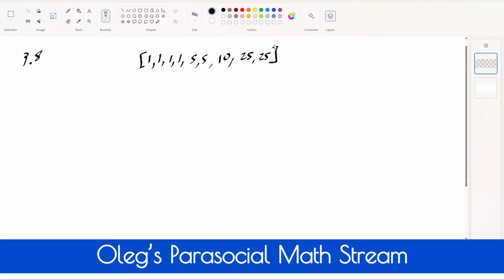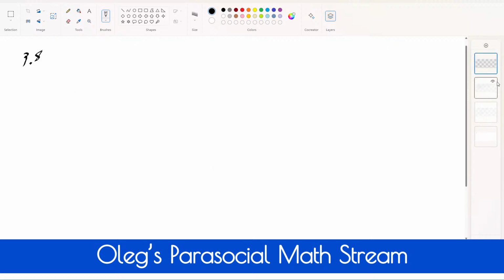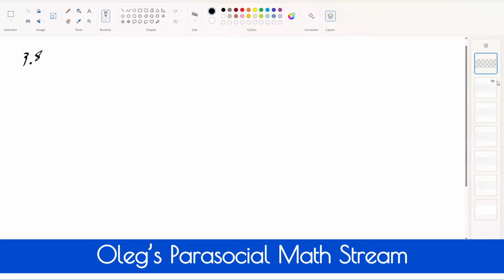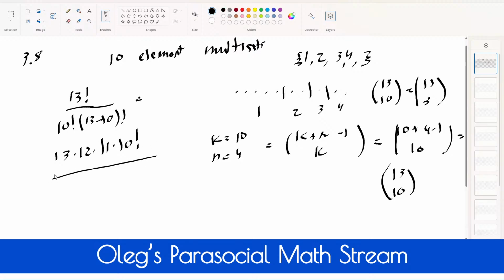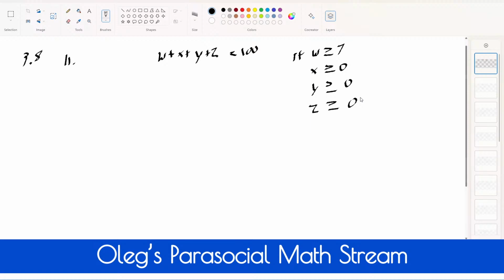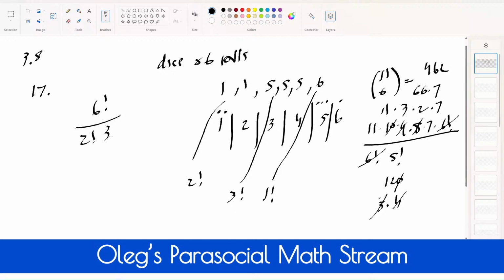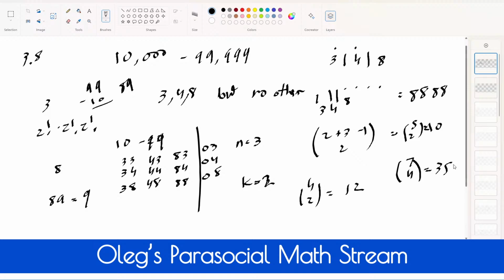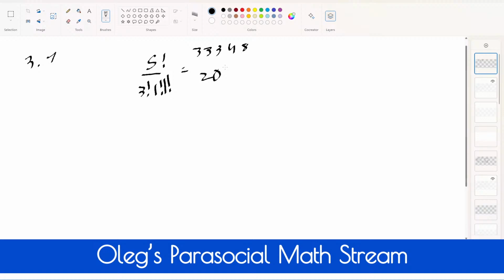Math | Book of Proof Ch. 3.8 | Dec 23, 2023